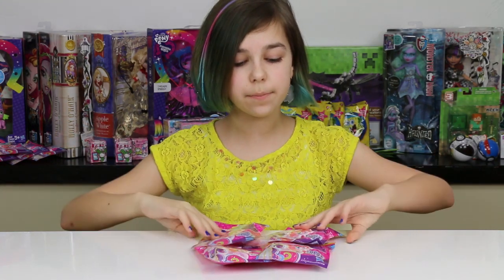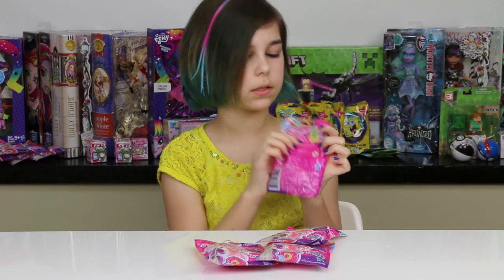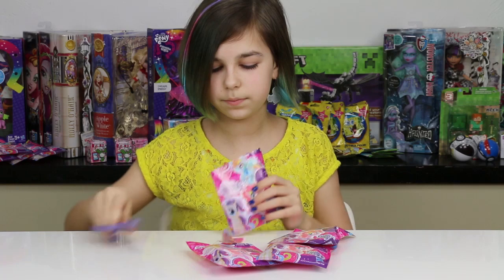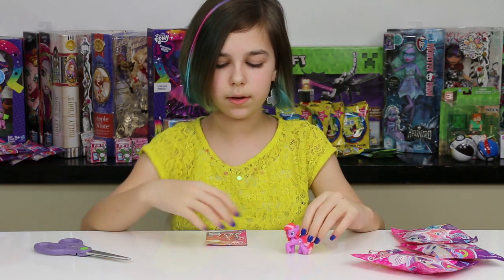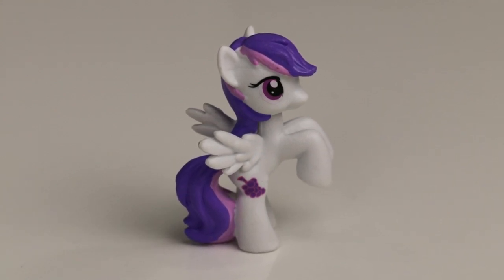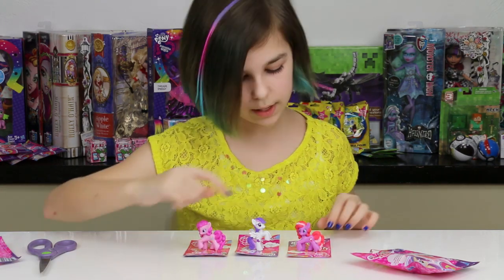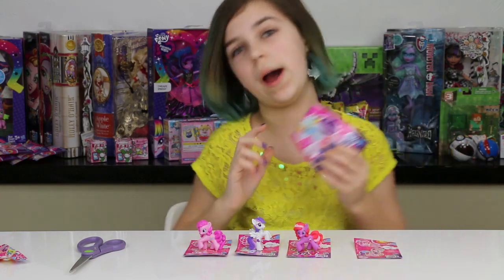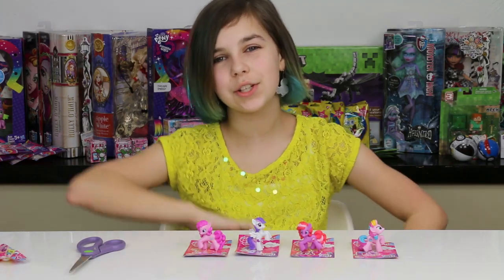My Little Pony - MLP Series 12 Surprise Blind Bag Opening - Cutie Mark Magic